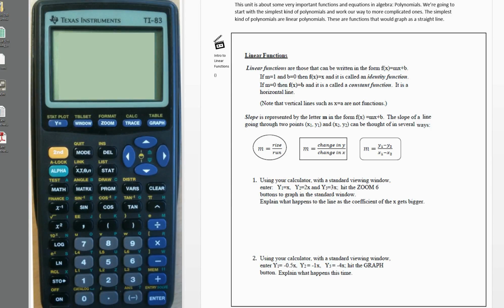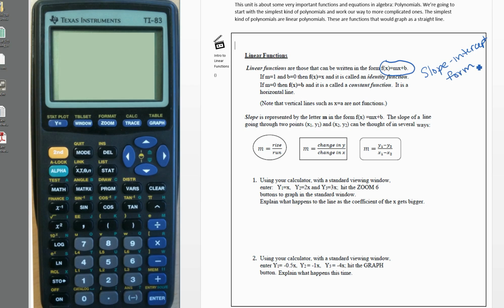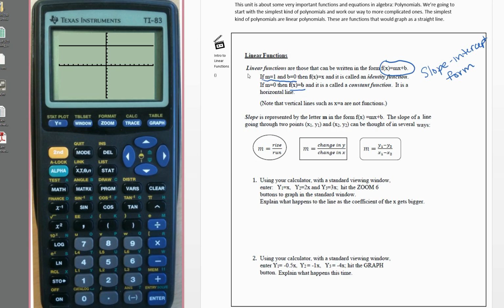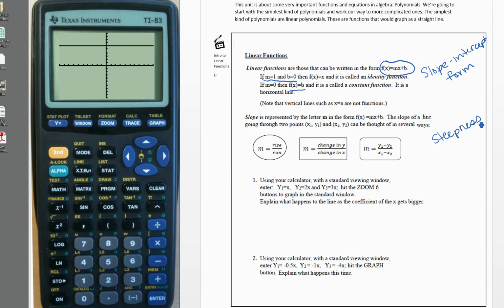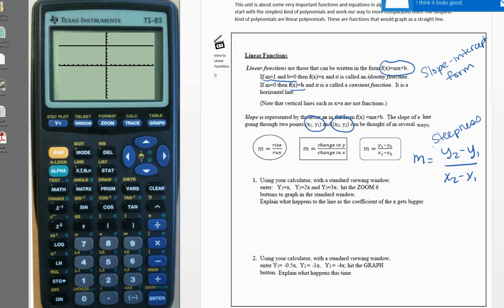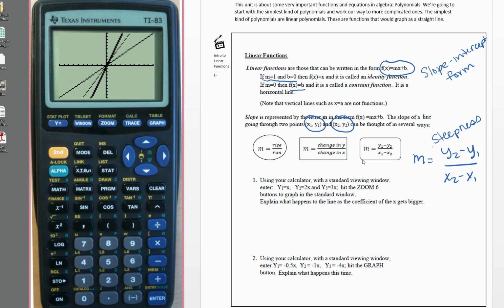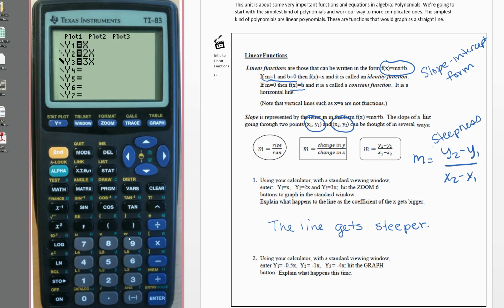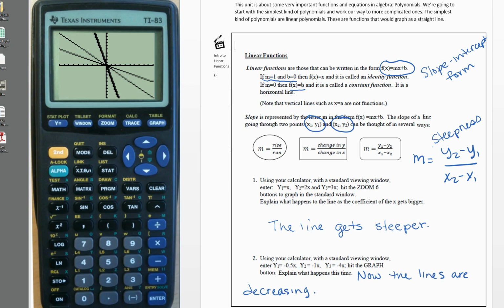intro to linear functions